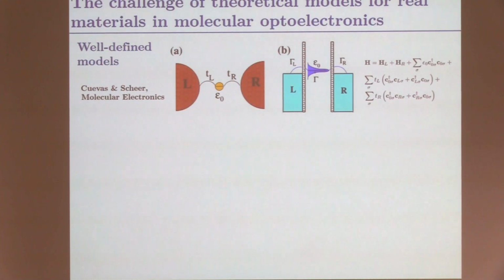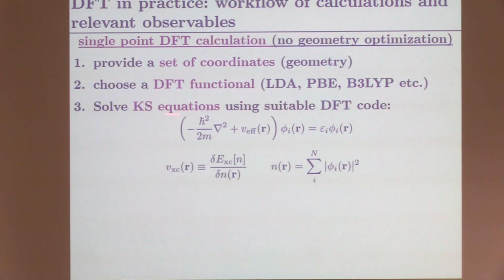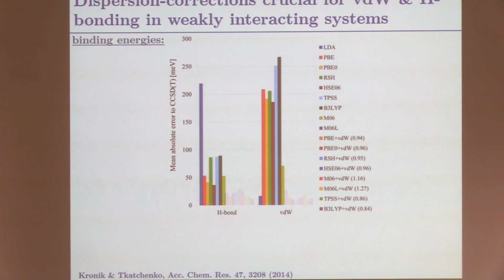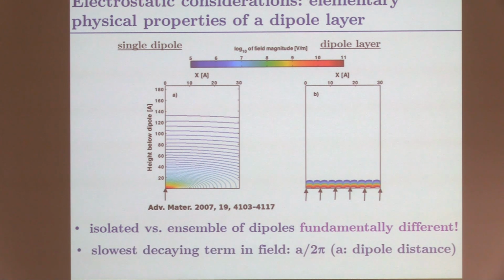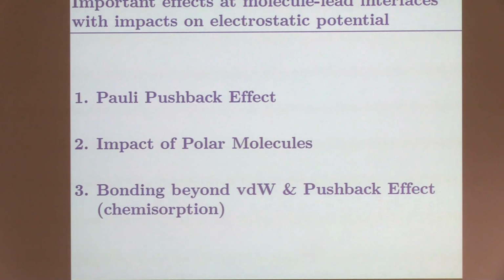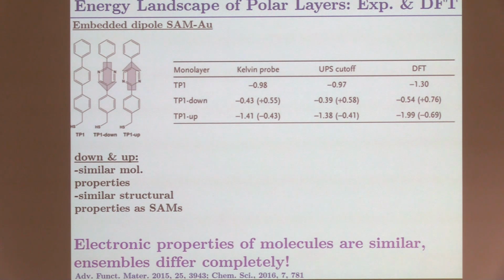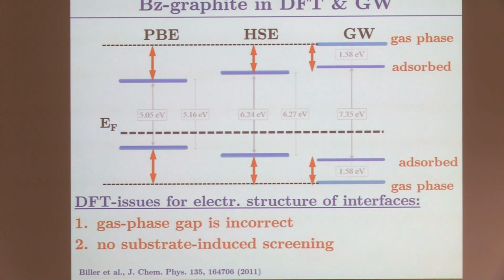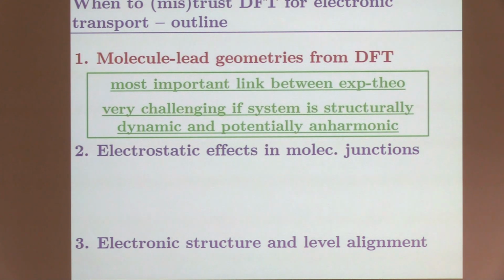Talks - Molecular Electro-Opto-Spintronics - David EGGER, TU Munich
Tutorial: First-principles Theory of Transport - Prospects and Challenges